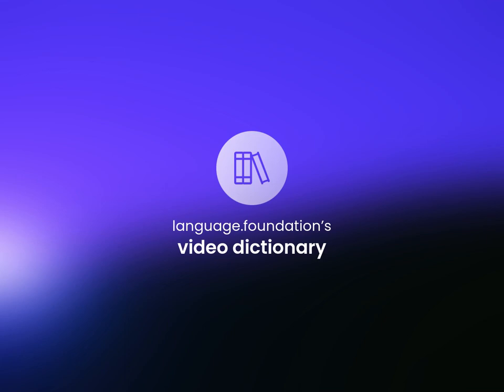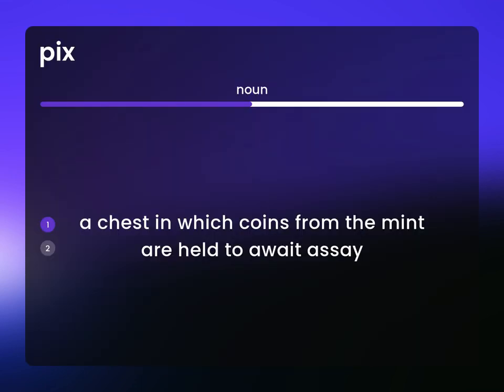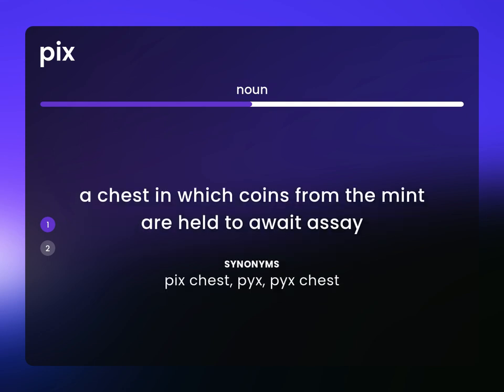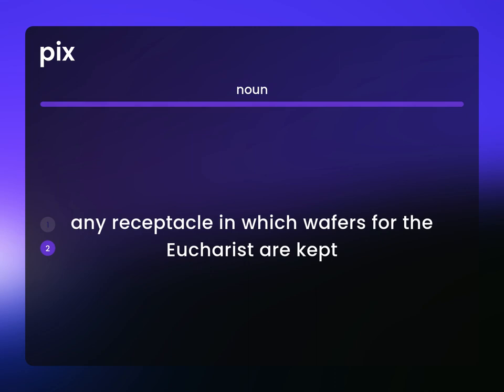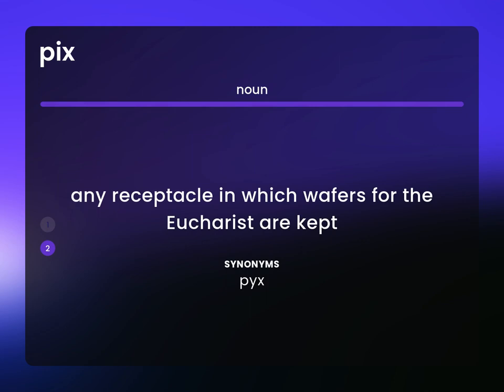Pix • PIX definition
Definition of PIX

Susan Miller (2023, May 7.) What does Pix mean?